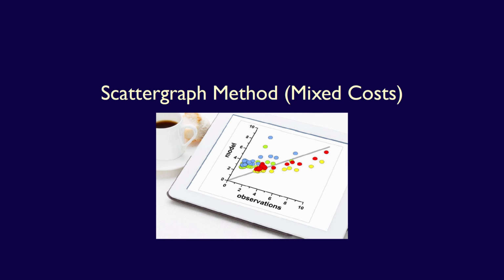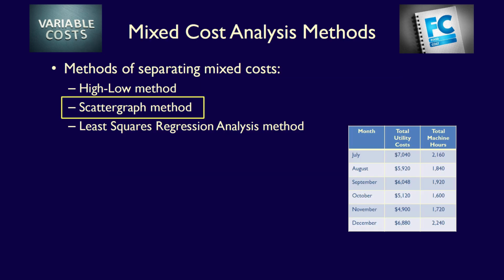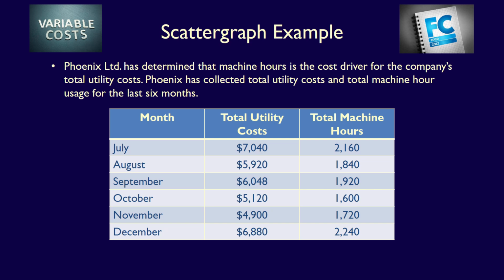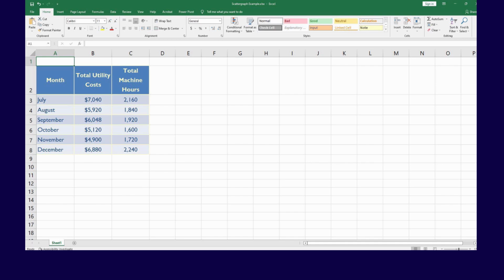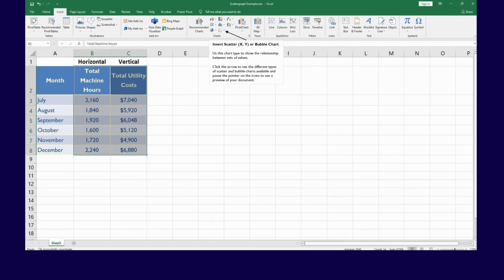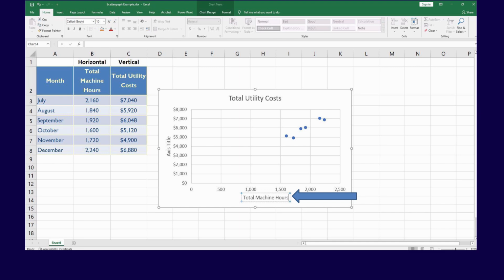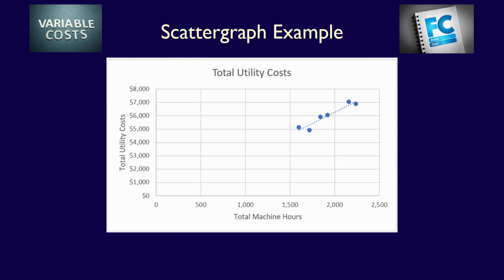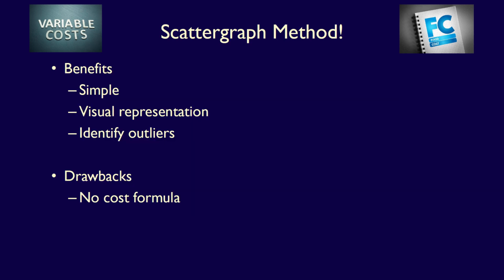ACC406, Chapter 3, Video 4, The Scattergraph Method to Analyze Mixed Costs